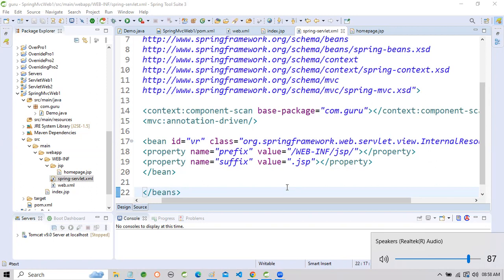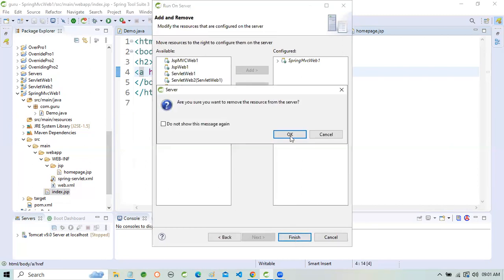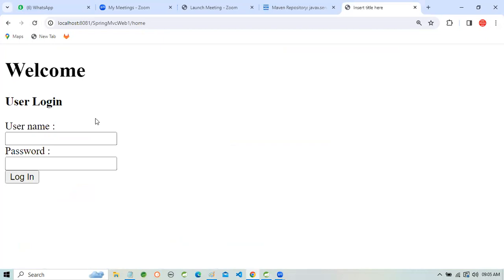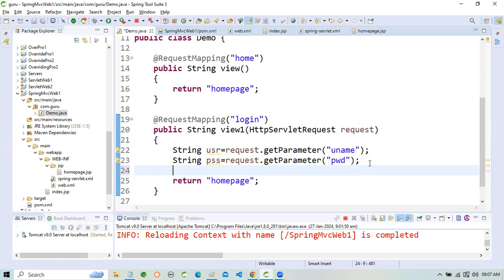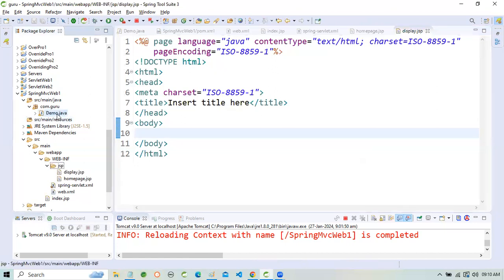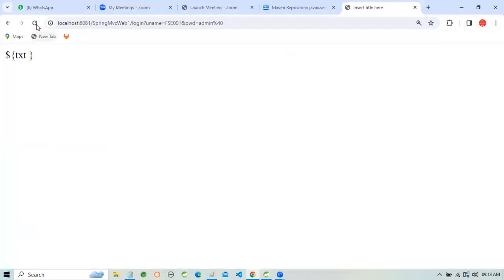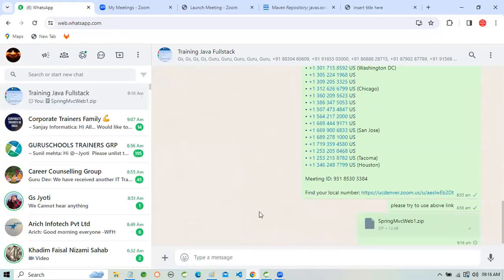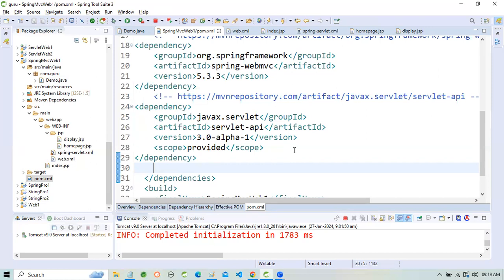spring mvc part 2